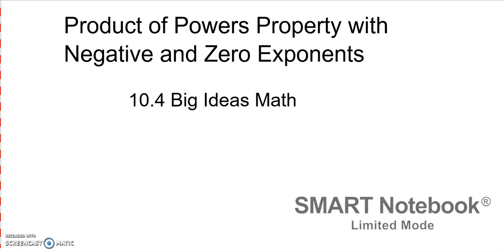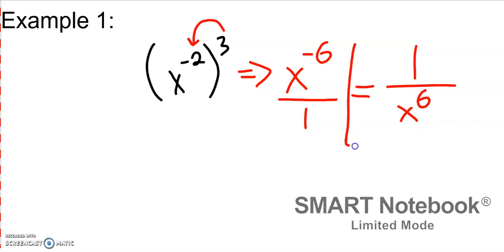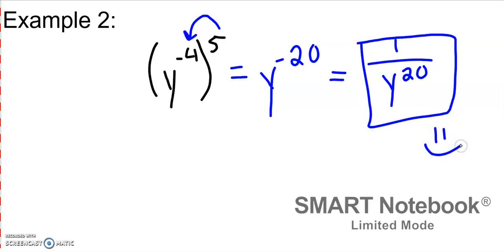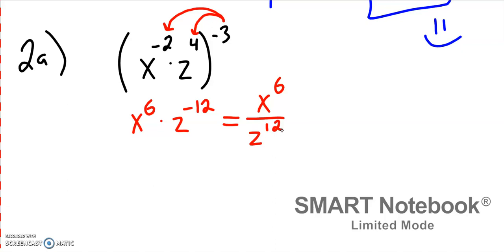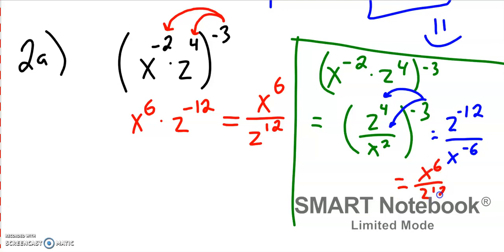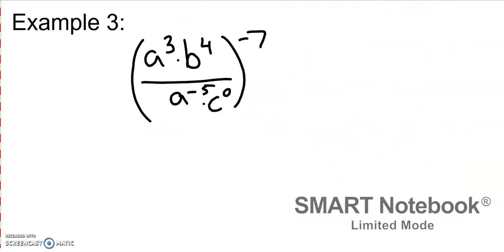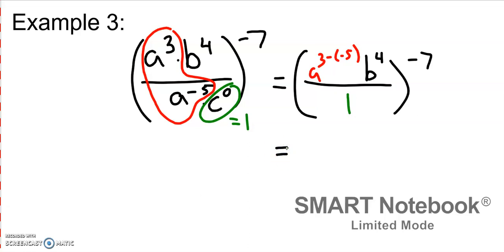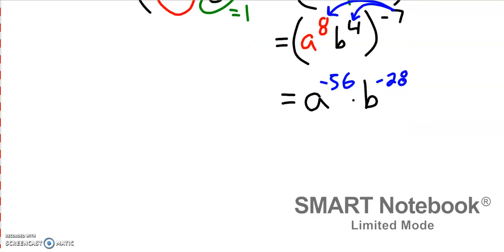Product of Powers Property Examples Involving Negative and Zero Exponents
In this video, I go through examples involving the product of powers property (as well as product and quotient property) involving negative exponents.  This is section 10.4 in the Big Ideas Math blue textbook.